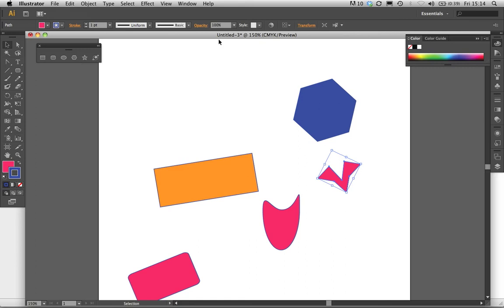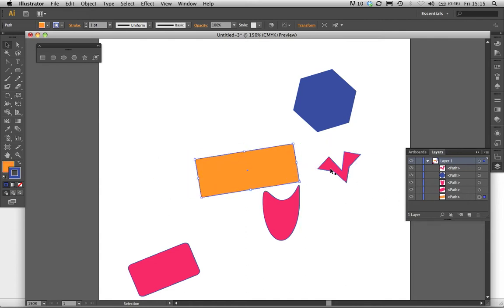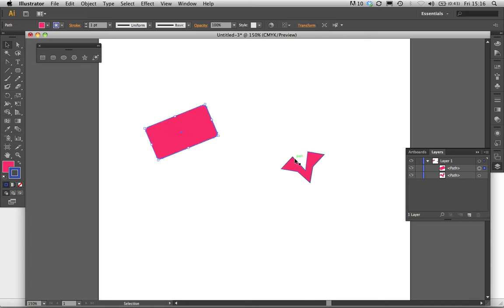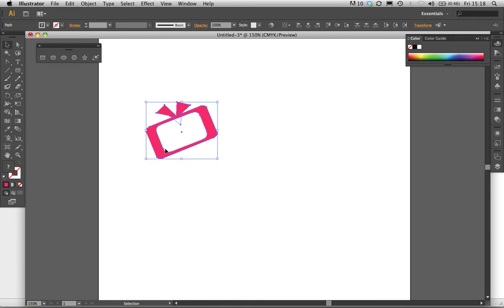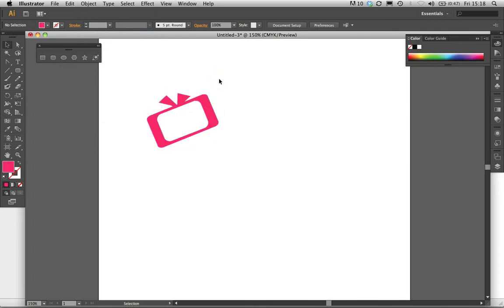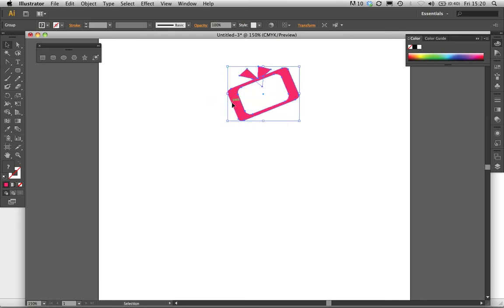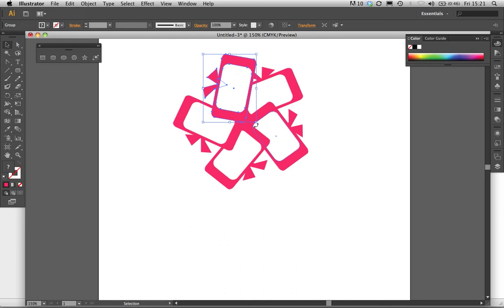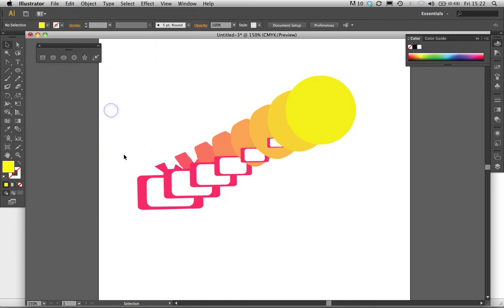MFM Illustrator Basics # 1.2 - Grouping, Copying & Blending Shapes